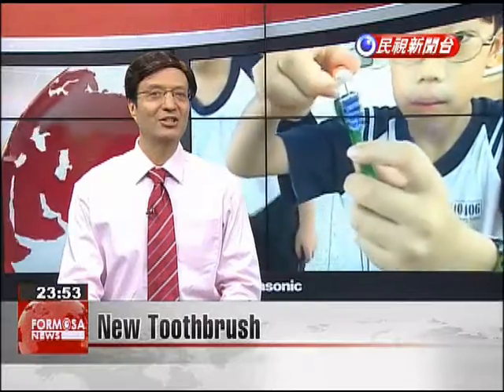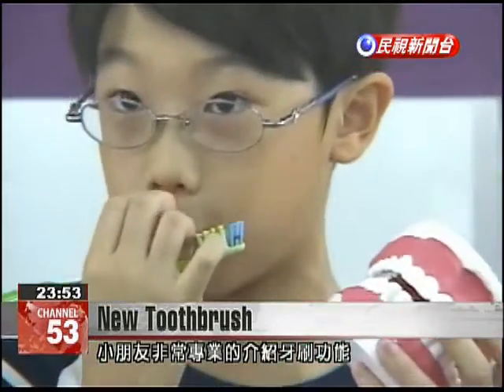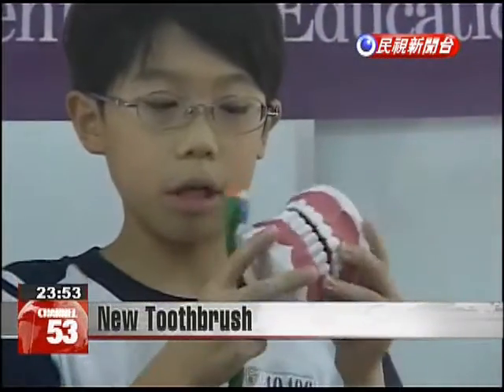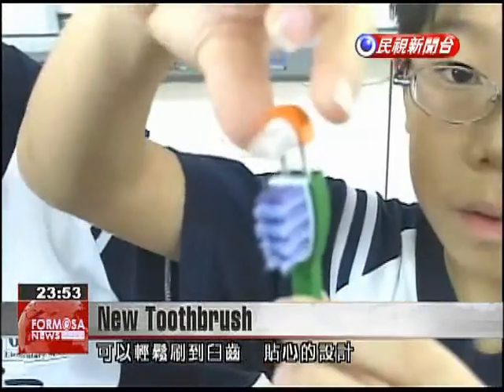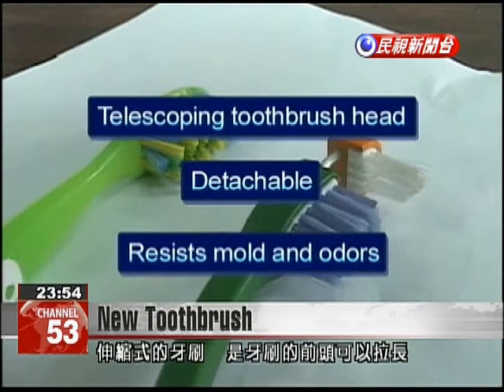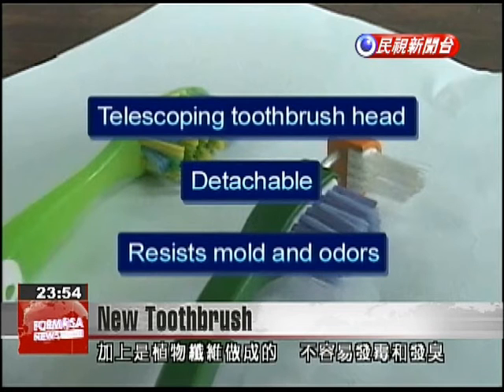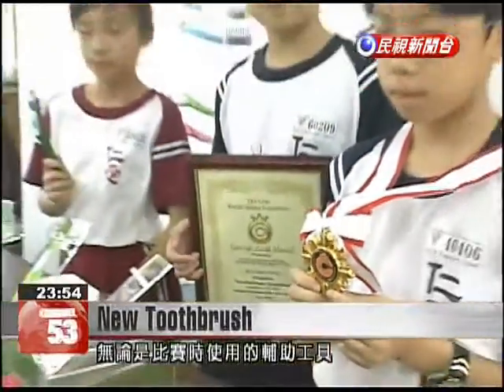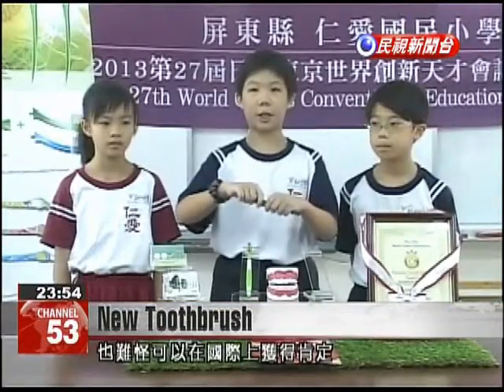Pingtung students win invention gold for new toothbrush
Three elementary school students from Pingtung won a gold medal at the World Genius Convention and Education Expo in Tokyo. Their invention was a telescoping toothbrush head that makes it easier for children to brush their molars. This young child looks quite professional when introducing this specially designed telescoping toothbrush head.The toothbrush head can be elongated, making it easier for children to brush their molars. This innovative design allowed these students from Pingtung's Jen Ai Elementary School to receive a gold medal at the World Genius Convention and Education Expo in Tokyo.This toothbrush head has a top that can be elongated and the handle can be collapsed. The toothbrush is made from plant fiber, making it more easily resist mold and smells.Lin Chih-wei Ren Ai Eleme